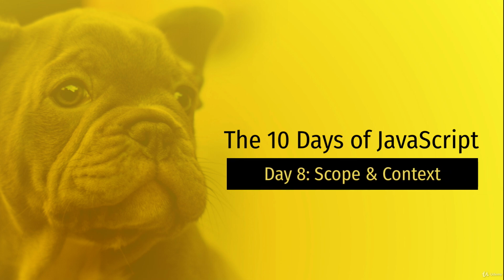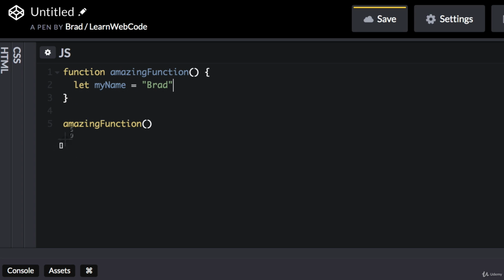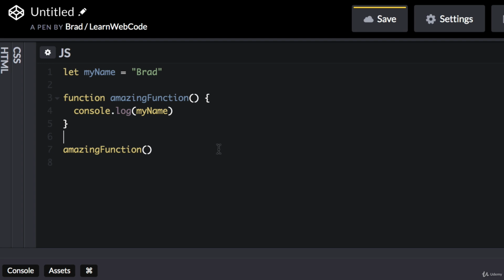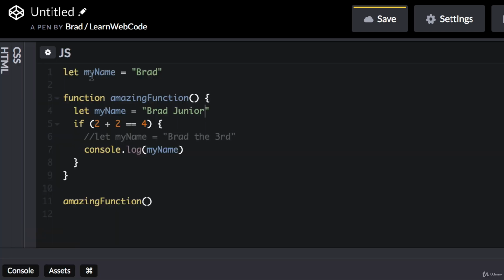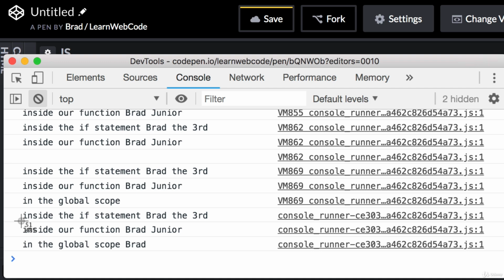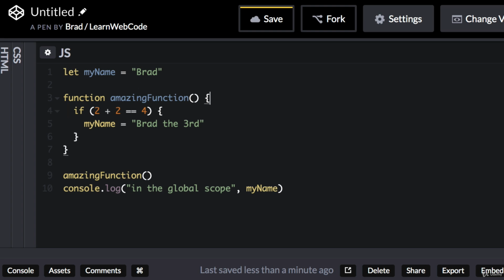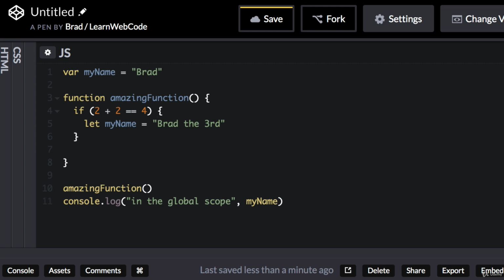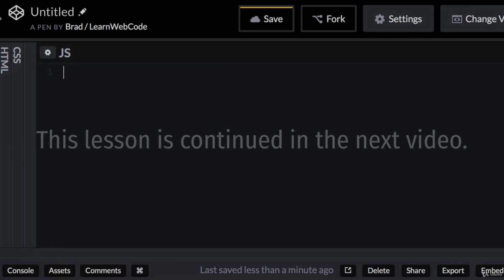08 Scope & Context Part 1